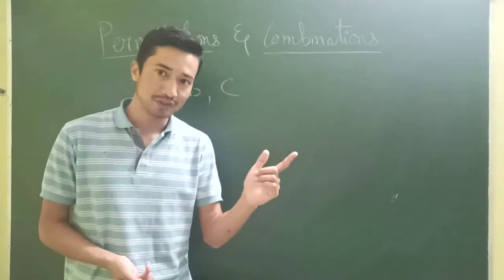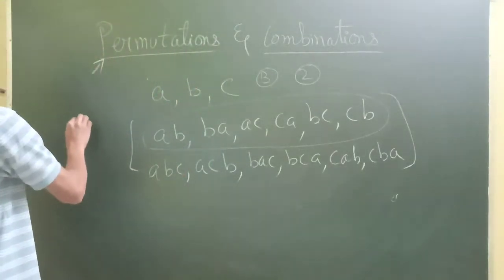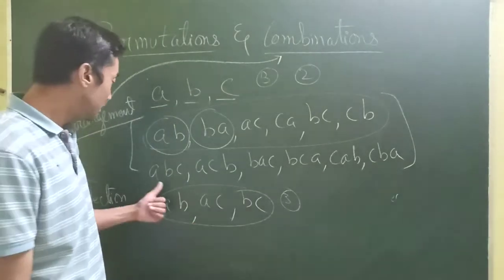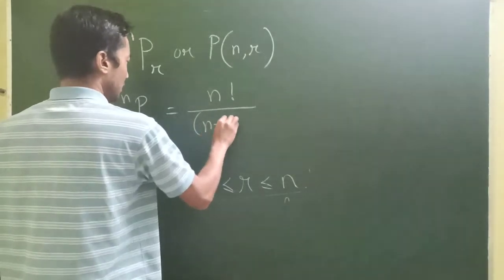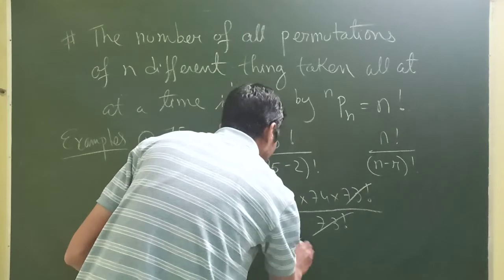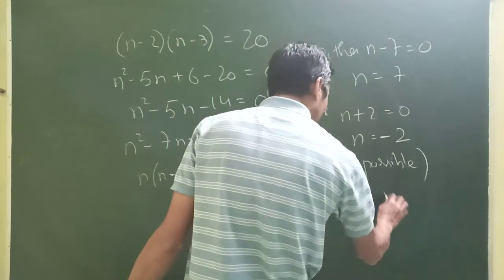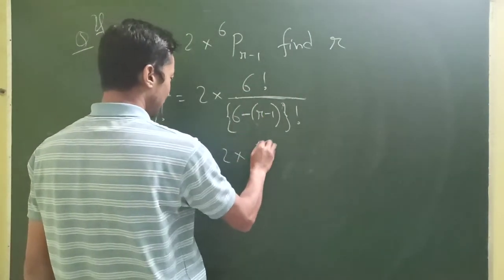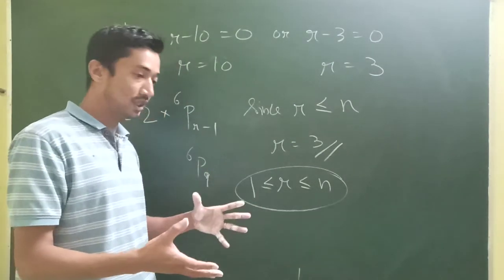Permutations Intro | Chapter 7 | Class 11 | NCERT | NBSE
Concept of Permutation and Combinations discussed.
Mathematical way of solving permutations with some examples also discussed.
Since the textbook exercises are not enough I have solved some problems for your practice.

For Fundamental Principles of Counting